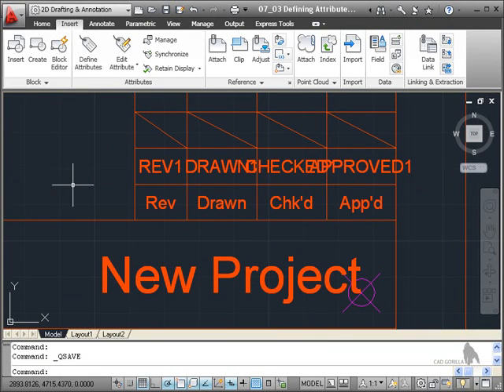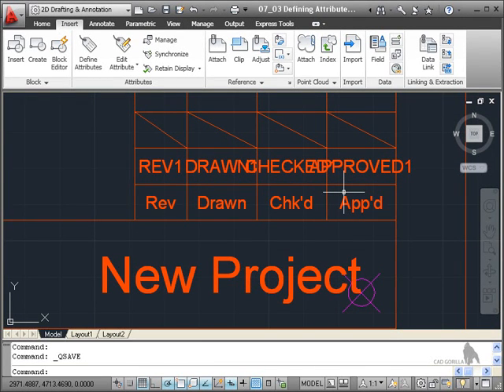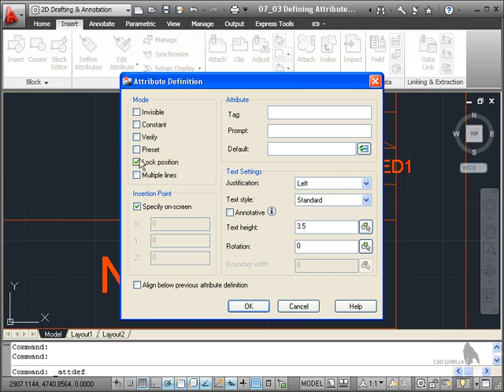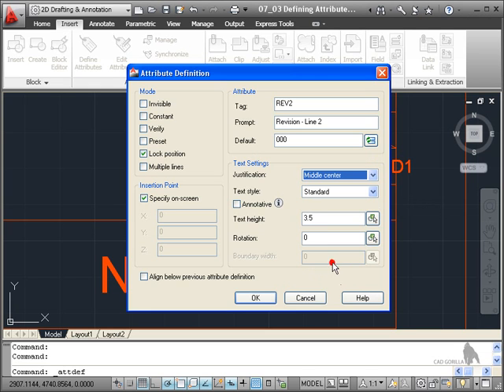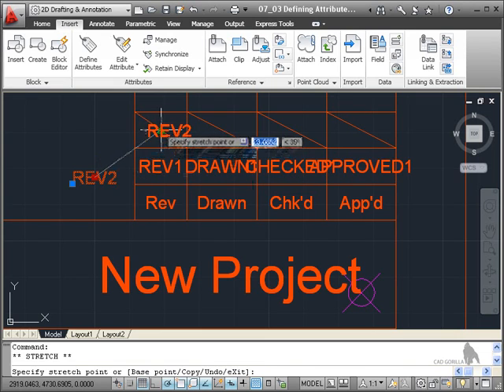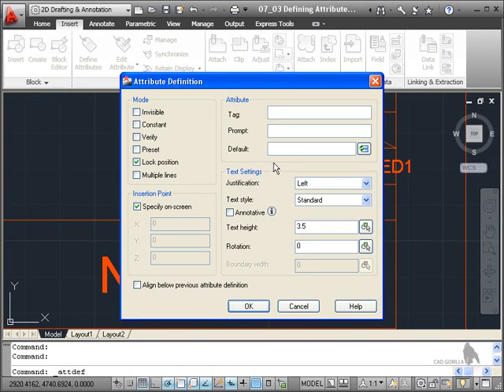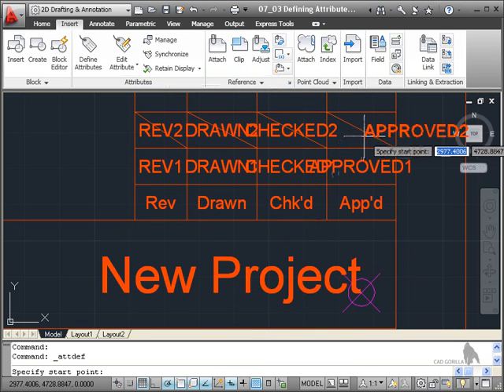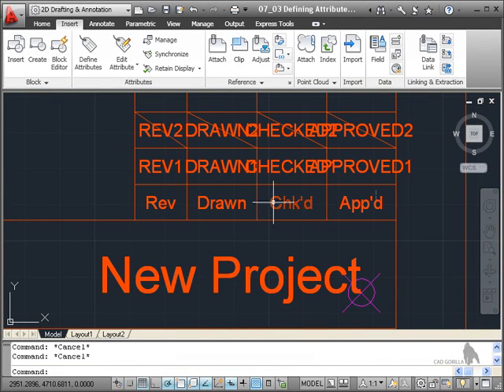10 Text and Attributes 03 Defining Attributes